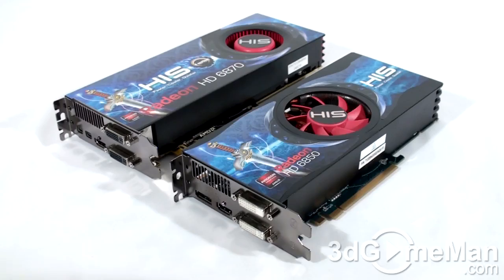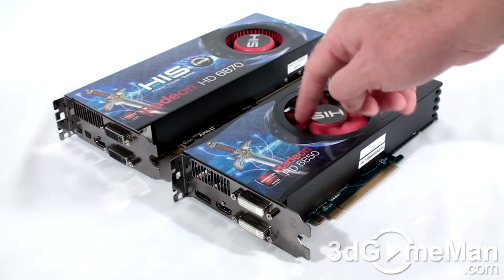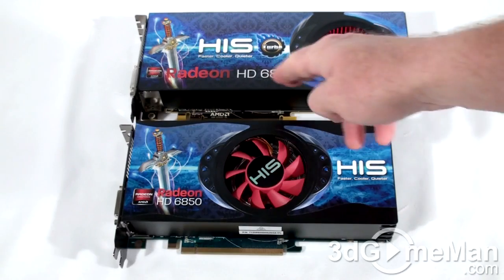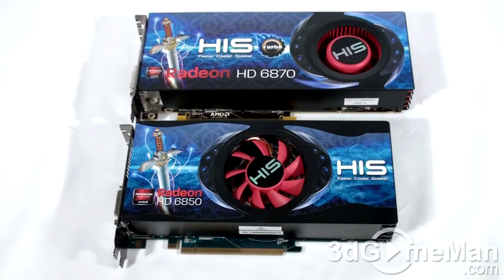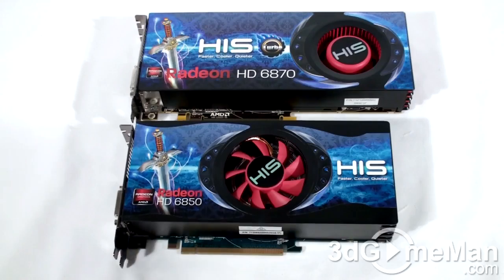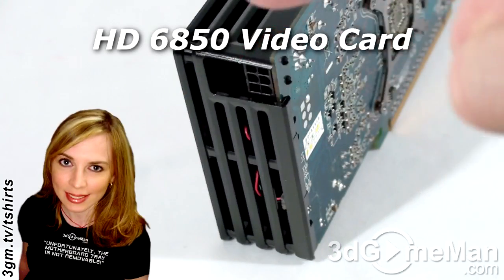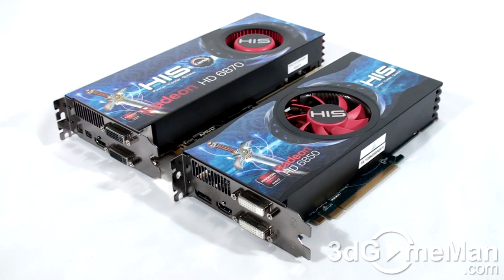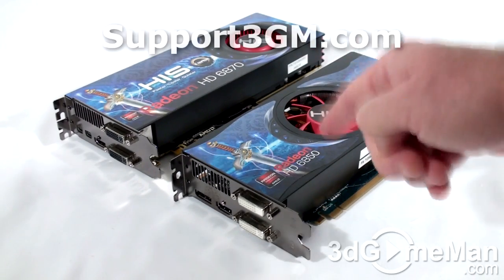#360 - Q&A: How long are the ATI HD 6870 & HD 6850 Video Cards?